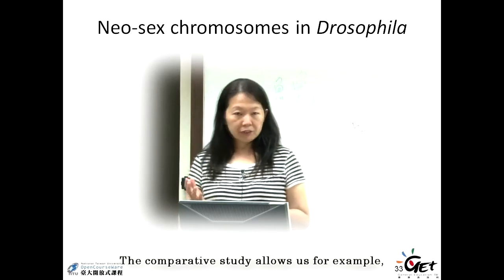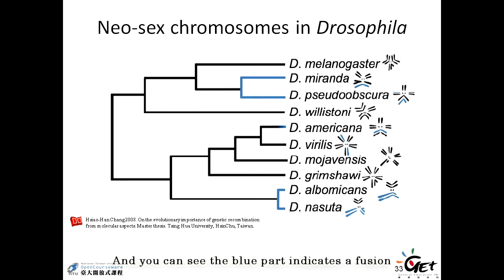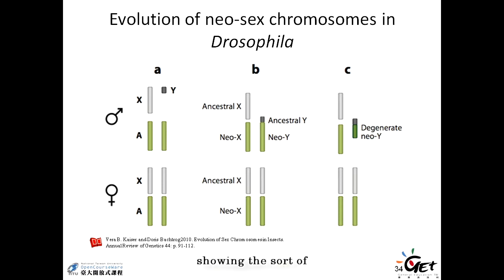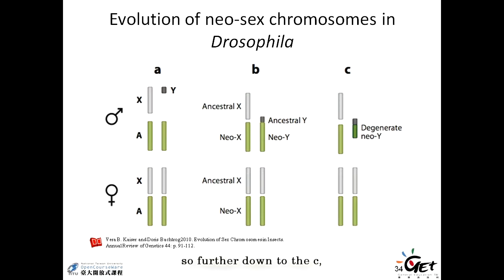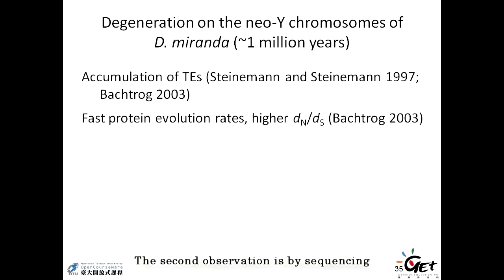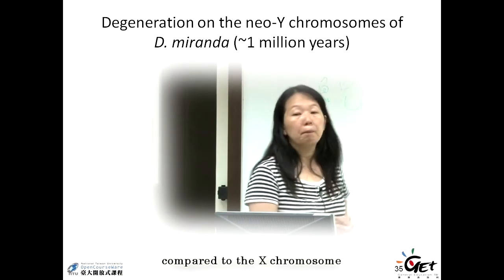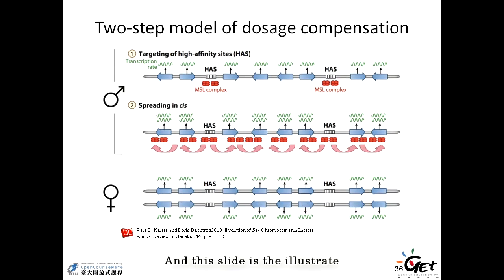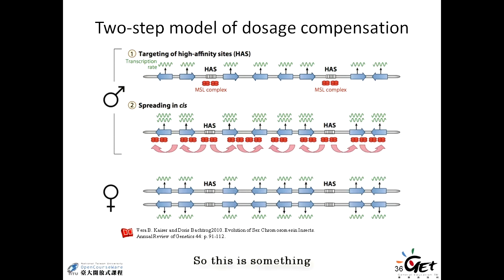分子演化 Molecular Evolution CH 12. EVOLUTION OF SEX CHROMOSOMES - Part7 / CHAU-TI TING